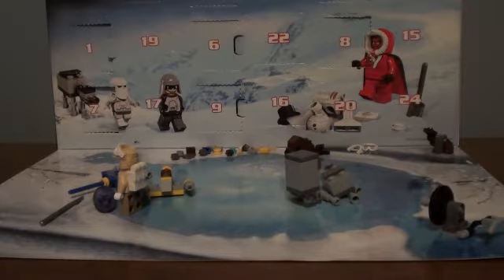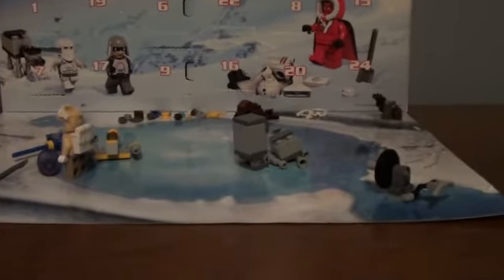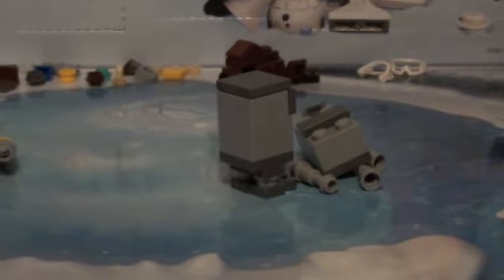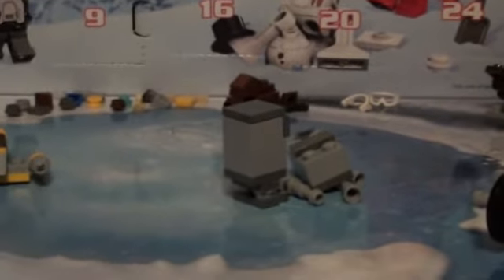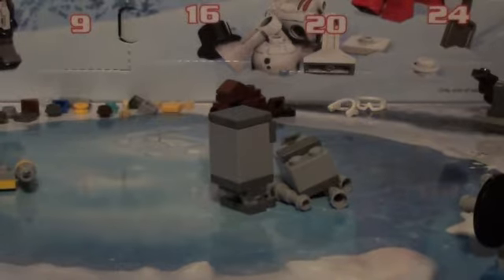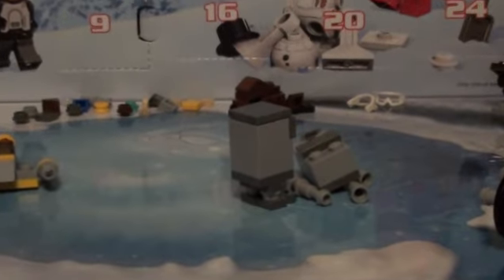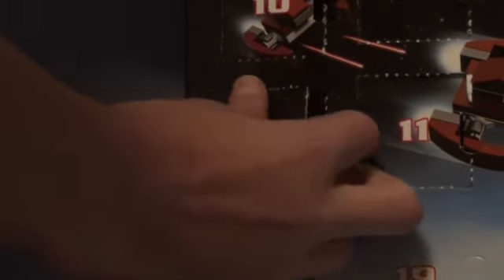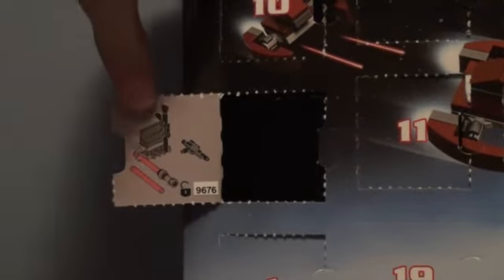Lego Star Wars 2012 Advent Calendar Review Day 14